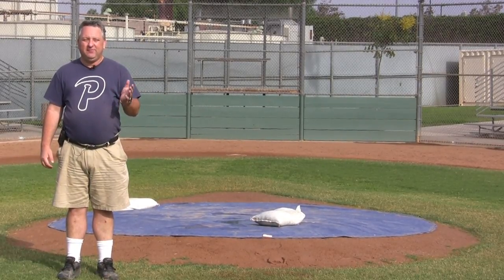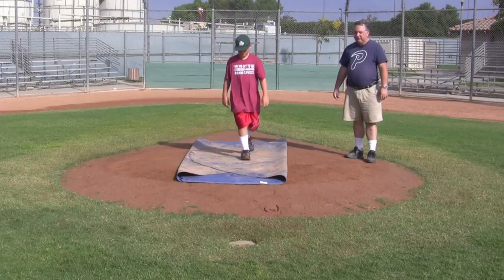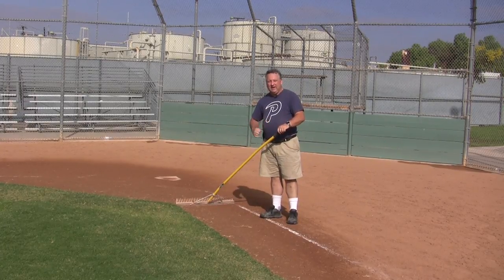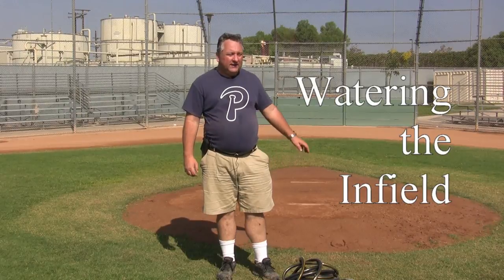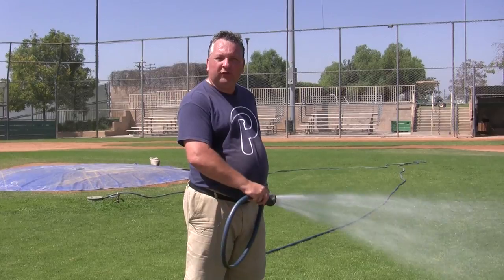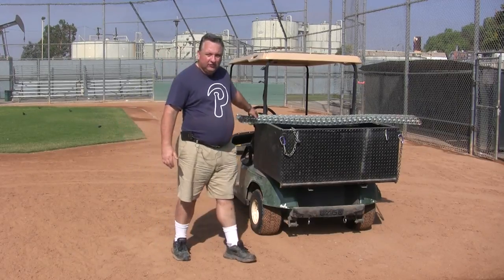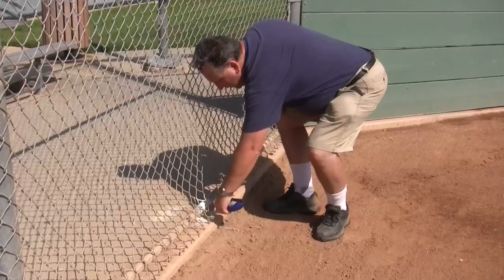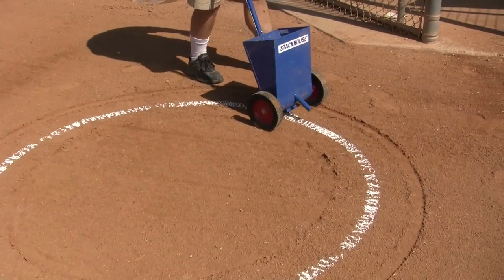Placentia Champions Sports Park Field Prep Video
This video will give you step by step instructions on how to properly do the field prep for all types of baseball fields.  This video was created mainly for Placentia's Champions Sports Complex, but these steps can be applied to any baseball field.